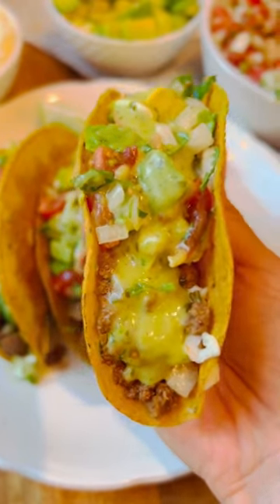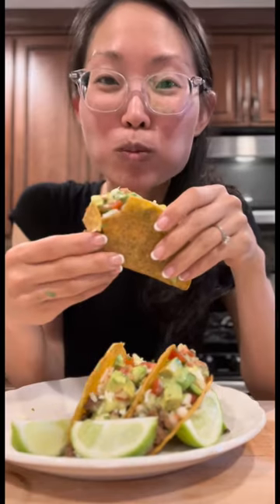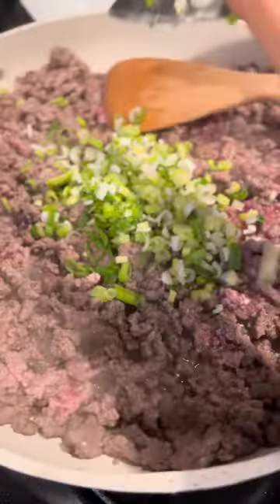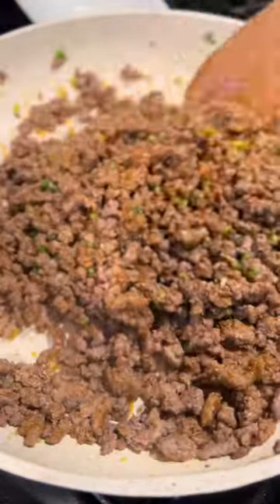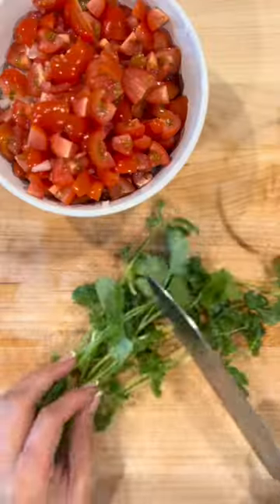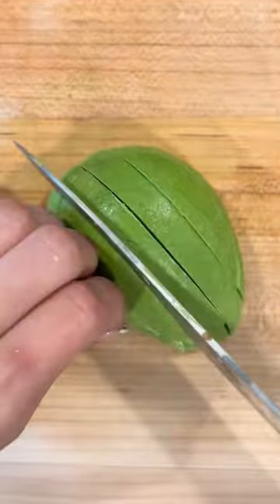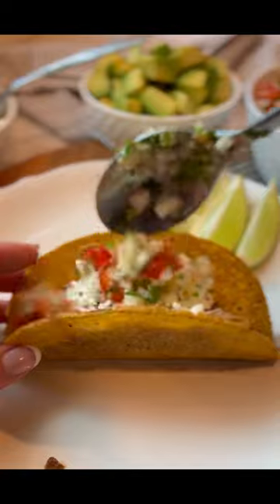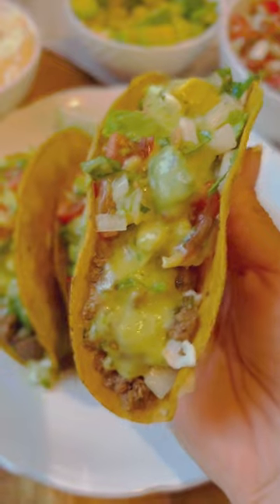The best ground beef taco recipe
Ground beef tacos can be a quick and easy weeknight meal that can be made in under 30 minutes. The only real cooking required is cooking the ground beef on the stovetop.

Tacos are great for big gatherings, plus they’re kid-friendly! I usually put out an extra bowl with only chopped tomatoes (without the onions and cilantro) for the kids. They love building their own tacos, which means less work for me and an all around win.